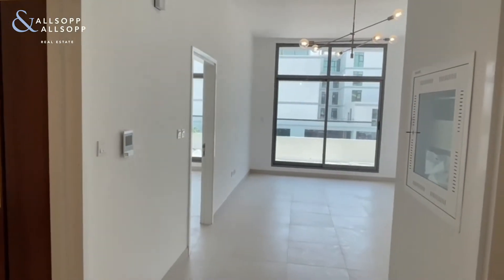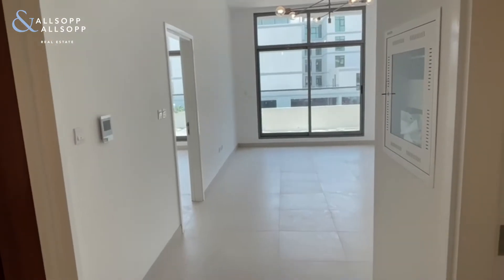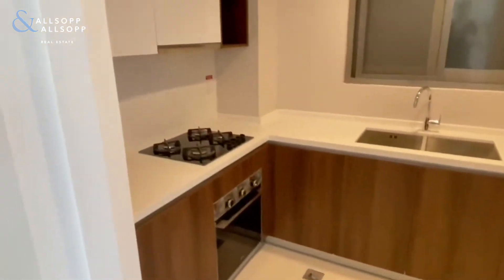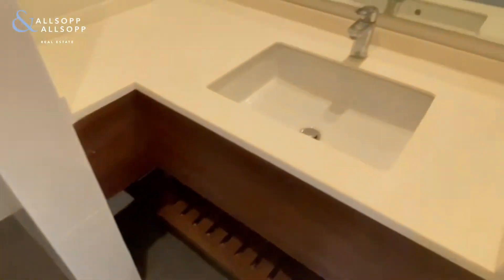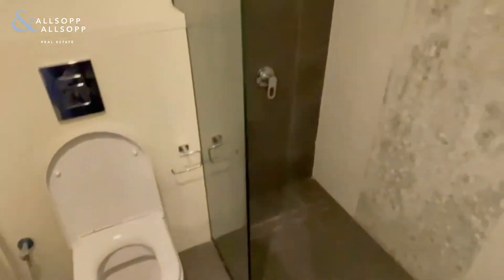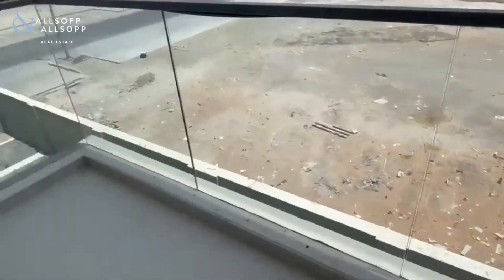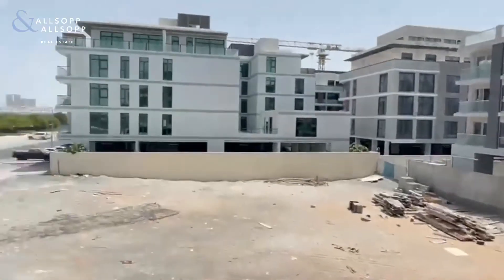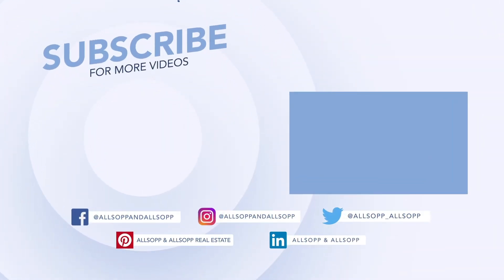1 Bed Apartment for Rent in DUBAI, Prime Views By Prescott, Meydan (Brand New). Click to View!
Listing agent:
Hamid Gbadamosi